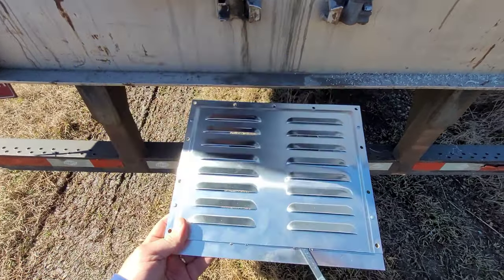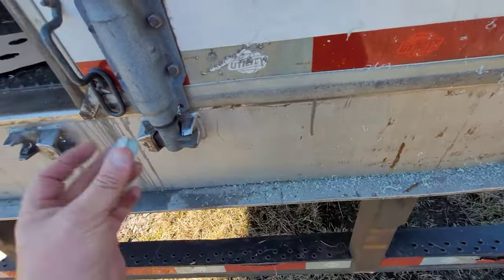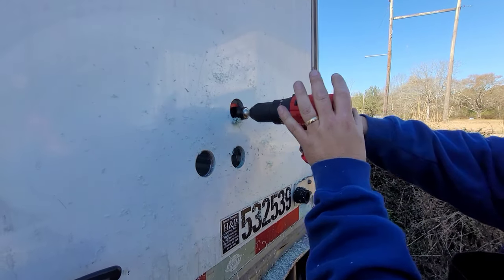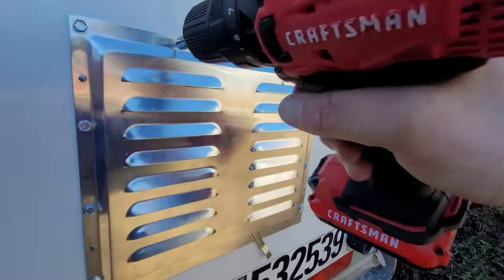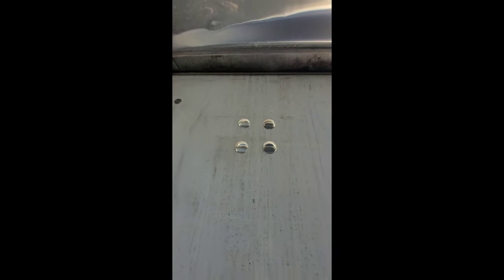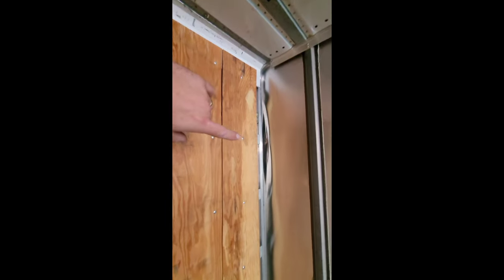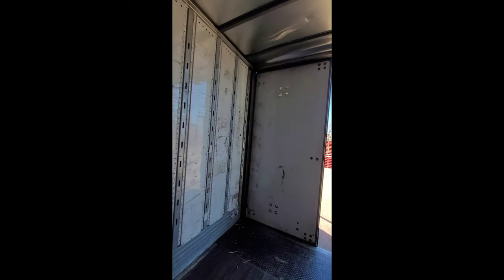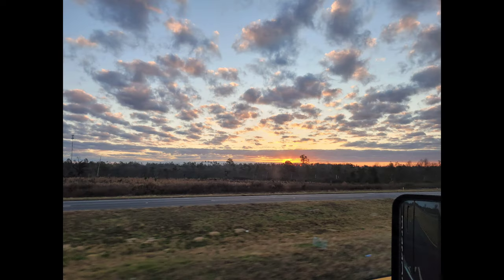DIY install semi trailer vents (trailer has condensation on roof)